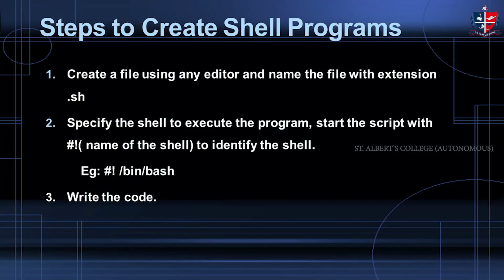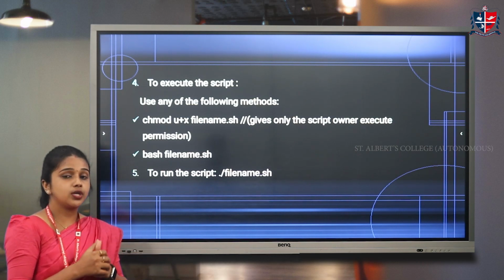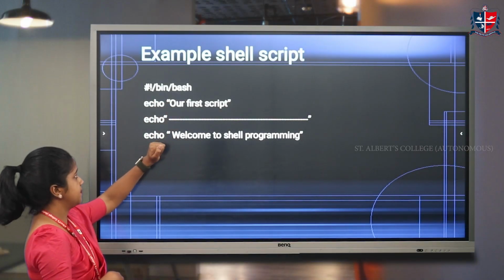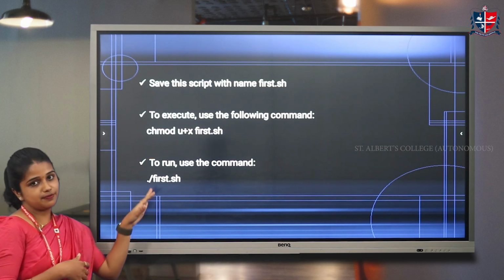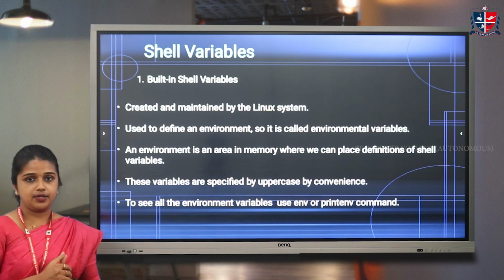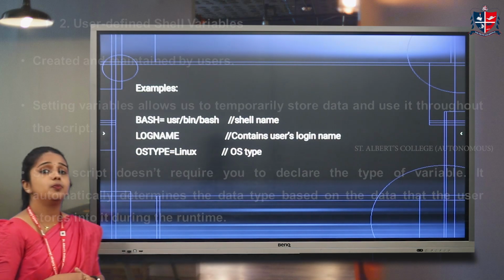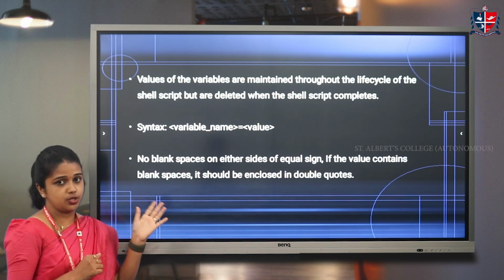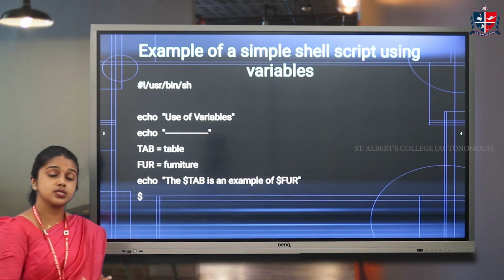St. Albert's College Autonomous, Ernakulam - INTRODUCTION TO SHELL PROGRAMMING, Ms. Agnes Neenu